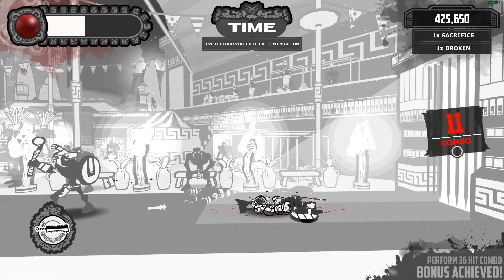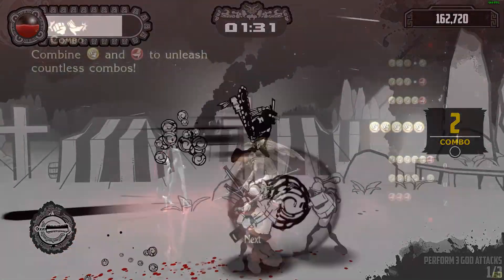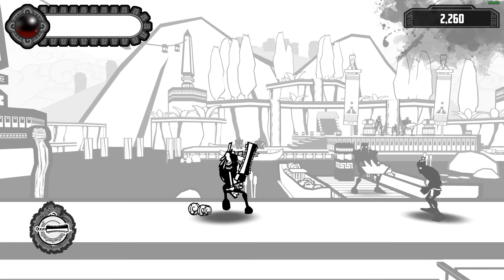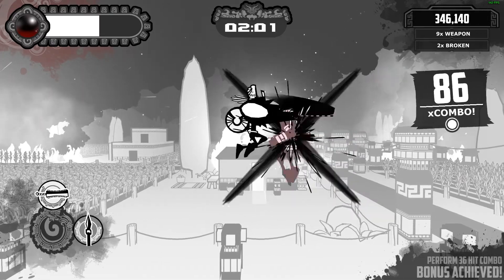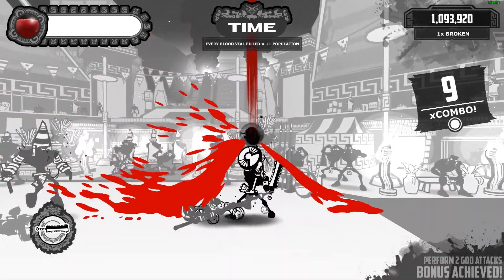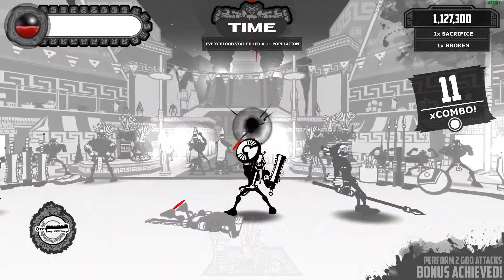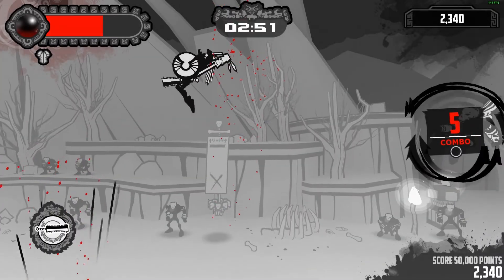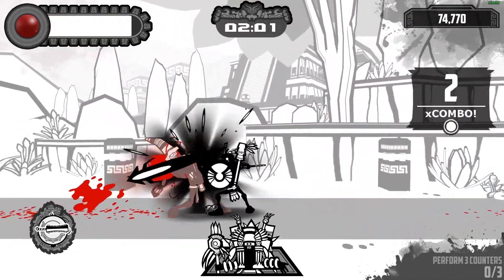Aztez Review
Aztez Review was done via a free review copy given by the devs.

Aztez is a unique hybrid between a beat-em-up and a turned base strategy game. Hopefully this Aztez review will help you in making an informed decision.

Aztez is developed and published by Team Colorblind.